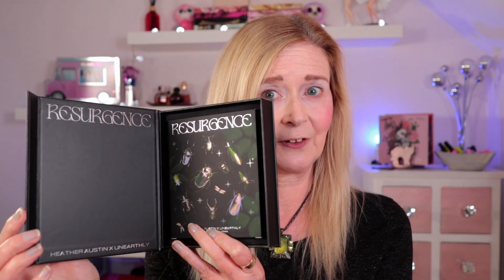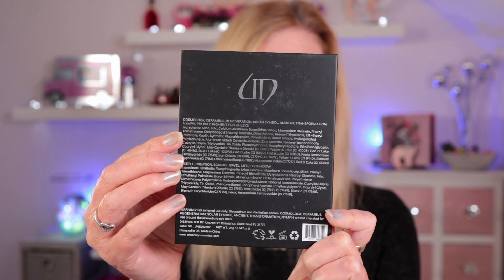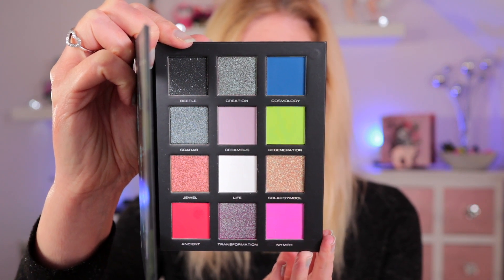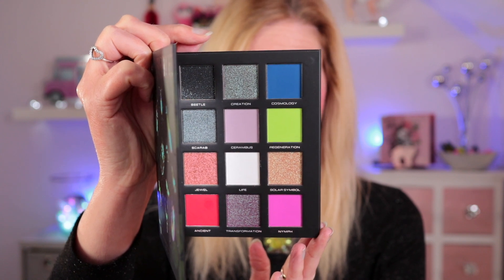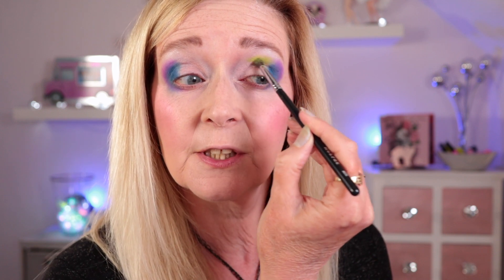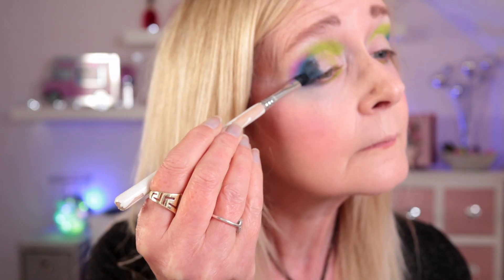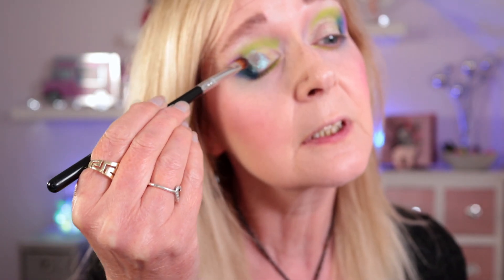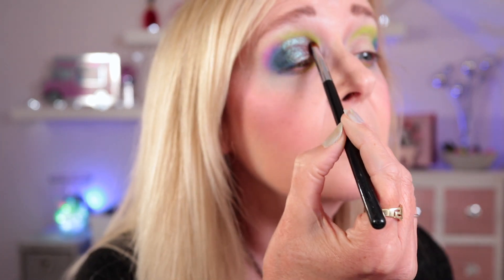HEATHER AUSTIN X UNEARTHLY RESURGENCE | First impressions🪲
Hi Guys - In today's video I'm trying out the @HeatherAustinmakeup x Unearthly Resurgence palette and giving you my first impressions. Its also my first time ever trying Unearthly Cosmetics! I bought the palette myself so this is a totally honest review!

⭐️ My Makeup:
Giorgio Armani Luminous Silk Foundation in shade 5
Pat McGrath Divine Blush in Electric Bloom
Hourglass Butterfly palette - Finishing Powder in Diffused Light
KVD Alchemist Holographic palette - shade Pink Opal
Julia's Place I Prep I Prime in Shade 1
LH Cosmetics Cool Mood Crayon
NYX Glitter Primer
Heather Austin x Unearthly Resurgence palette
Too Faced Better Than Sex Mascara
Melt Perfectionist Lip Pencil in Sepia
Melt Ultra Matte Lipstick in Laced

⭐️ Filming Gear:
2x Neewer 480 LED Panels with softboxes (front)
1x Neewer 660 LED Panel (background)
iMovie
Pic Monkey